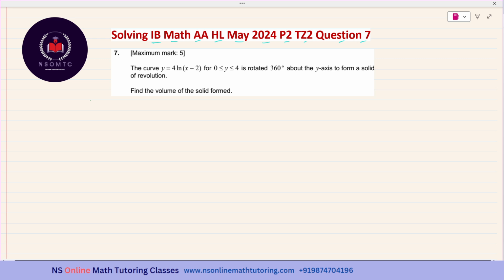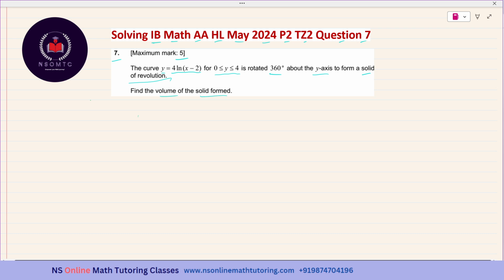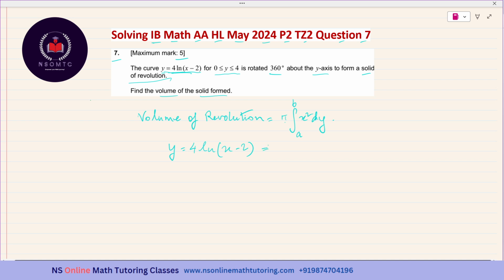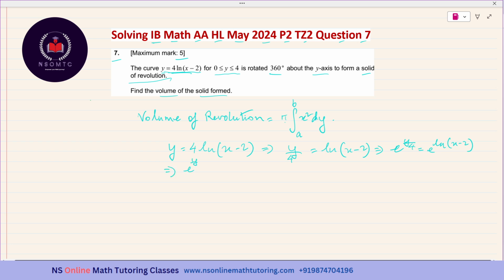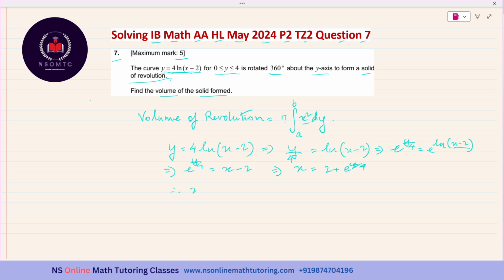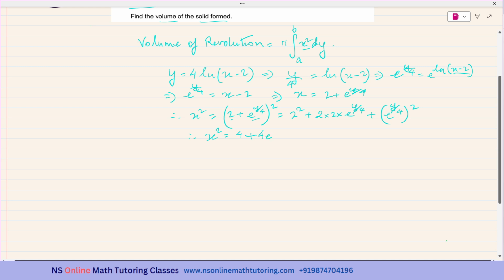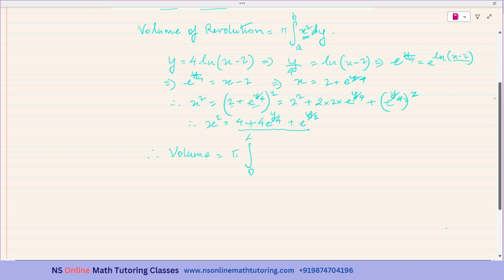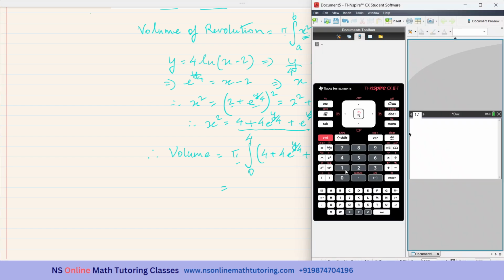IB Math AA HL May 2024 P2 TZ2 Section A Q7 on Volume Of Revolution solved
Question 7 on Volume Of Revolution, Integration of IB Math AA HL May 2024 Paper 2 Time Zone 2 Section A (short response question) past paper solved. NS Online Math Classes is solving IB Math AA HL past papers questions. All the solved questions of a paper are grouped in a playlist.

0:00:00 introduction.
0:00:44 Question 7 explained and solved.
0:06:47 thanking and ending the session.